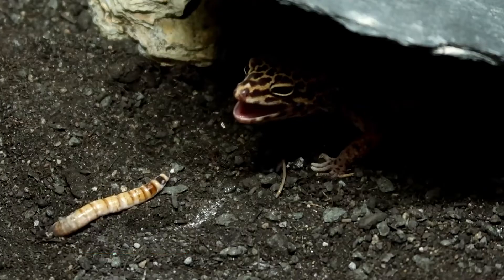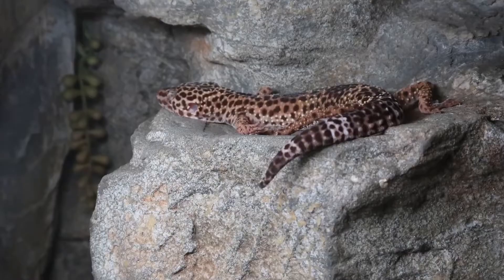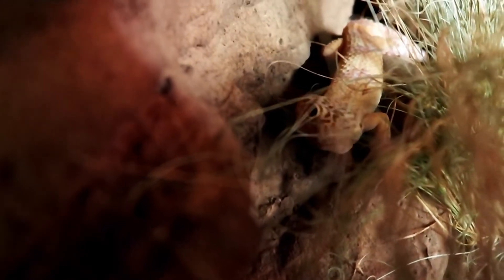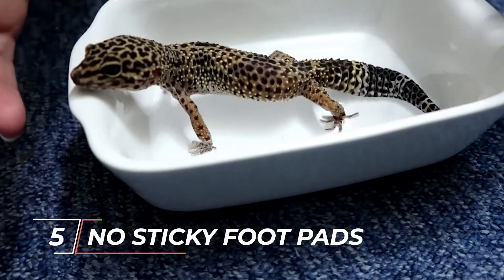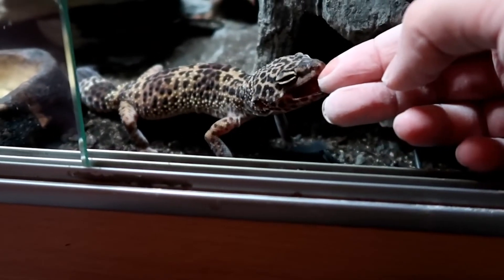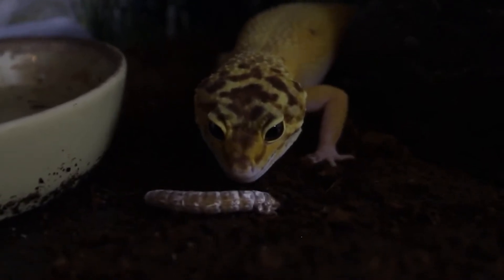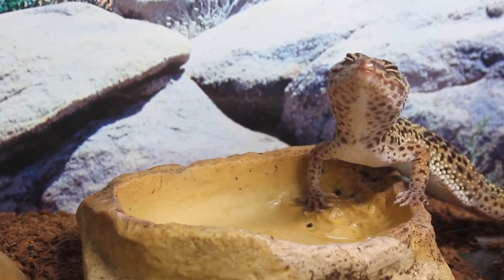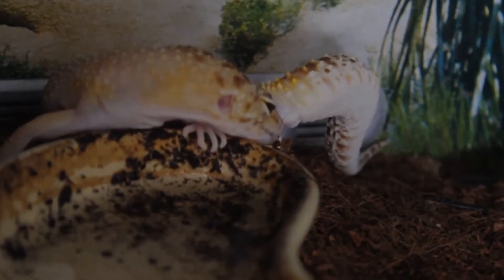8 Leopard Gecko Facts You'll Want To Know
______________________________________________________________________________________________________________________________________________________________________________________________________________________________________________________________ In this video, we will cover leopard gecko facts you might want to know. These leopard gecko fun facts involve everything form their personality to their behaviors and information regarding hteir noises. These might be things you didn't know about leopard geckos so watch the whole video!